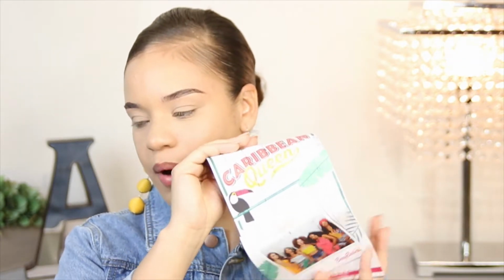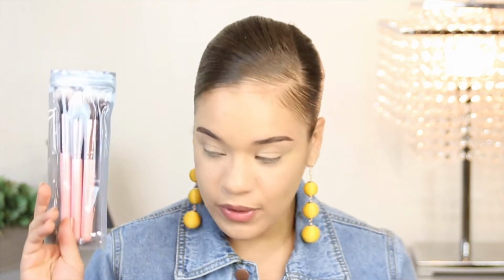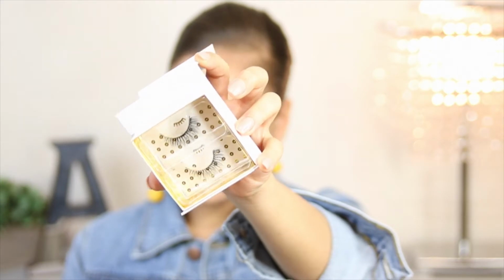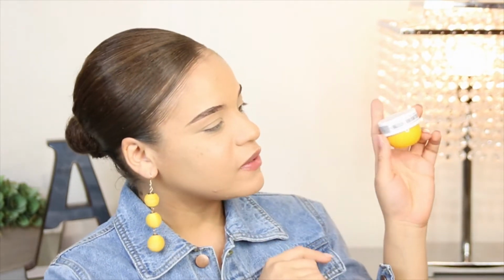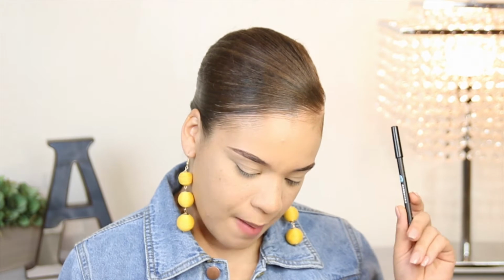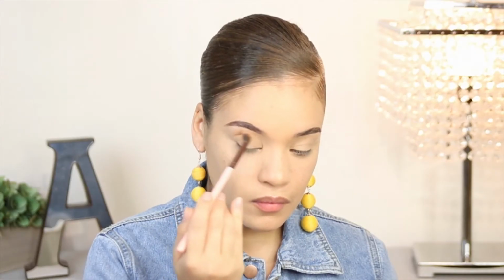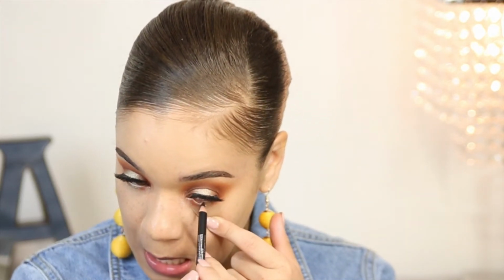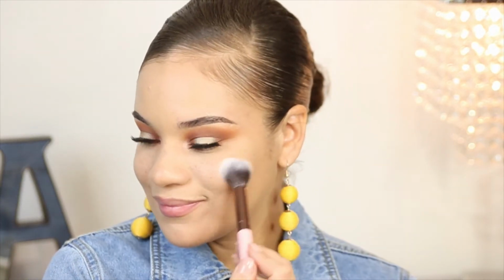June Boxycharm Unboxing + GIVEAWAY!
** MUST BE 18 OR OLDER TO ENTER**

- PRODUCTS IN MY JUNE BOX -

Alamar Cosmetics Reina Del Caribe Vol. I Palette-$28
Luxie 3 Piece Flawless Complexion Trio Brush Set-$42
Jonte Blu Waterproof Eyeliner Pencil-$5
Sol De Janeiro Brazilian Bum Bum Cream $10
Battington Monroe Silk Lashes $28
Ofra Long Lasting Liquid Lipstick- Shade Verona $21